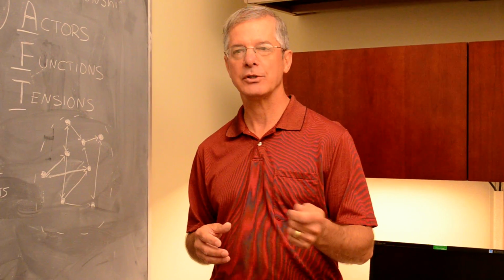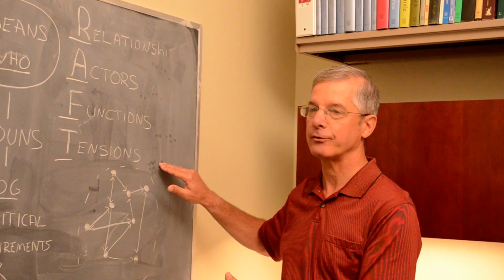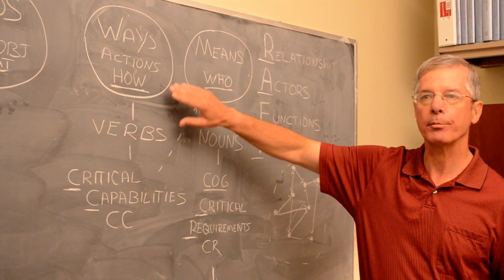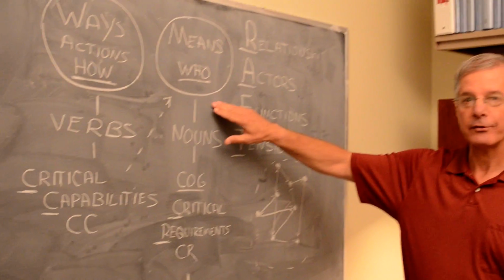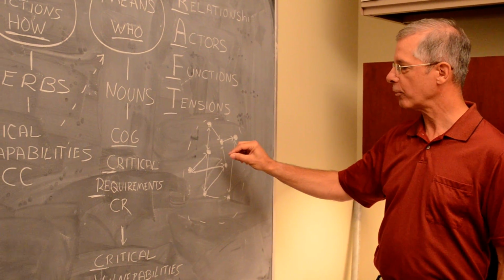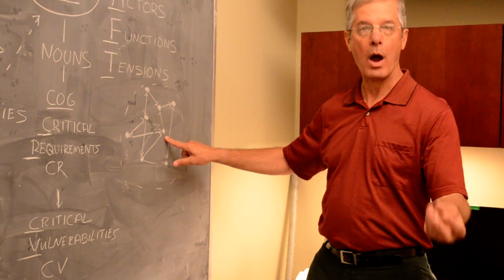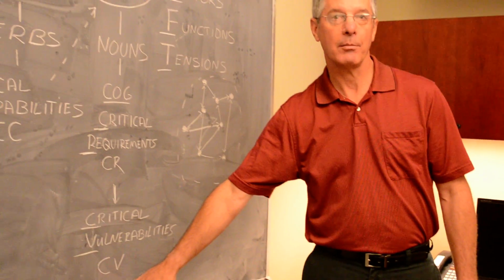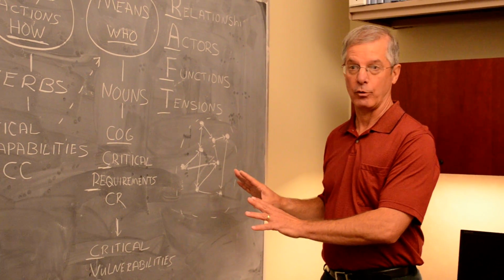Arguing the OE, Episode 14: Identifying the Center of Gravity, Eikmeier Method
The center of gravity in joint doctrine is a much-contested planning construct.  Dale Eikmeier, a professor at the U.S. Army Command & General Staff Officers Course, has devoted much time and effort to thinking and writing about the center of gravity, or COG.  His approach to identifying the COG is popular with many students and teachers, and it is fully consistent with doctrine.  Hence, it provides students in the College and officers in the field and at home station a quick, coherent approach to implementing the COG into military planning.  In later episodes, we will tackle other approaches to the COG, to include those of other faculty members at Fort Leavenworth as well as prominent military thinkers such as Strange and Iron, Vego, Echevarria, Schneider and Izzo, Beyerchen, Strachan, and Naveh.
For a survey of different faculty members take on the COG (to include views that contest the concept's utility, Google "Addressing the Fog of COG:  Perspectives on the Center of Gravity in U.S. Military Doctrine (Combat Studies Institute, 2012)."